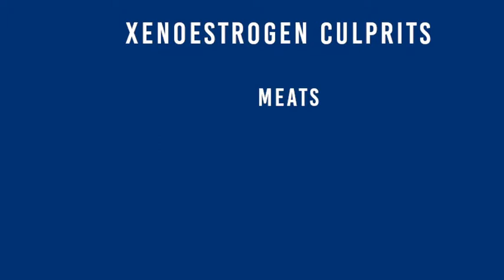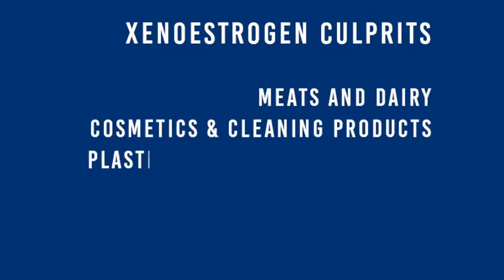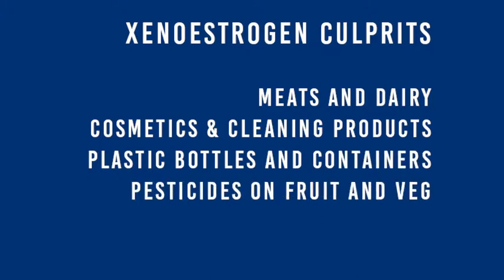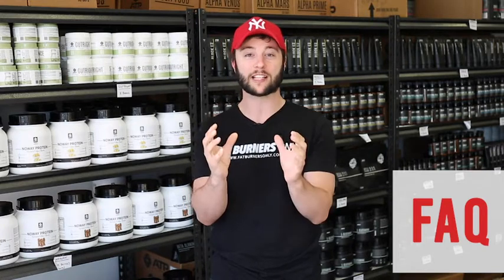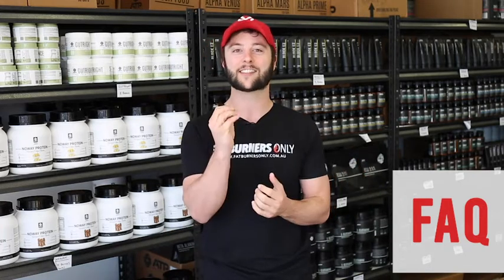Fat Burners Only FAQ: What is Xenoestrogen? An In-depth Review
FAQ: What is Xenoestrogen and why do you need to clear it out of your body?

If you have any questions on this topic please get in touch, we'd love to hear from you 💌

Check out our weekly blogs on the Top Fat Burning tips, product recommendations or fitness advice

We are in the business because we believe you should burn your fat, not your cash! We live and breath in the Industry and are here to give you the best guidance & advice we can on all fat burning supplements.